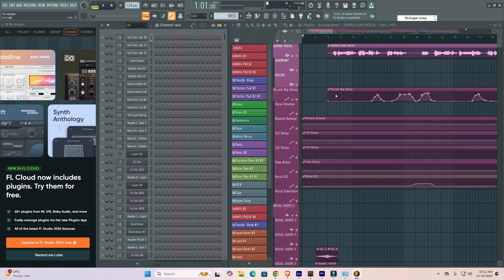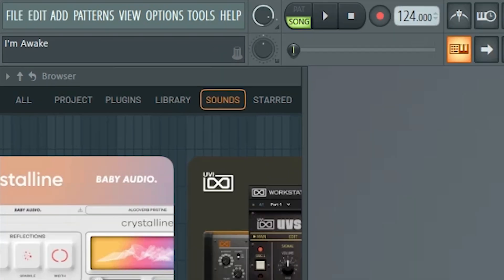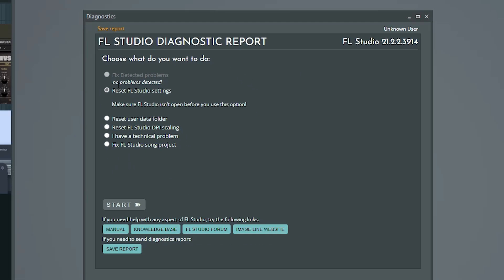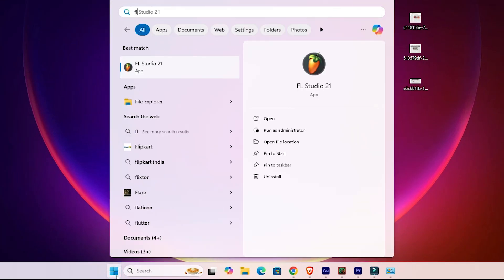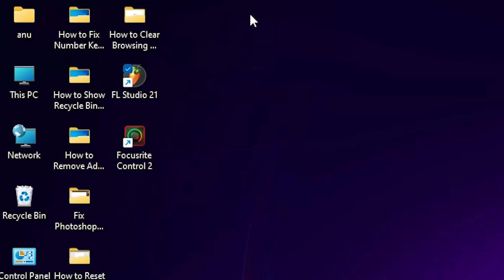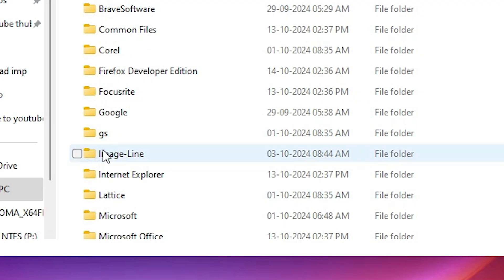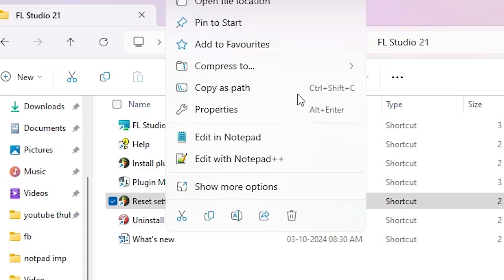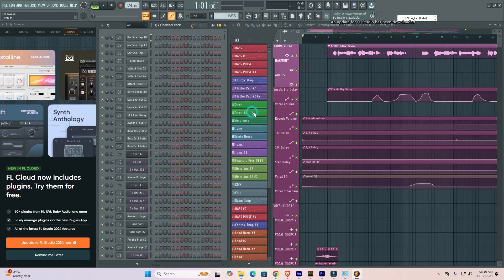How to Reset FL Studio 21 to Default Settings - Two Simple Methods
Having trouble with FL Studio 21 and need to reset it to default settings? In this video, I’ll show you two simple methods to reset FL Studio back to its factory settings, helping you fix crashes, errors, or any unexpected behavior.

🔧 In this video, you’ll learn:

How to reset FL Studio 21 using the built-in diagnostic tool.

How to reset FL Studio manually via the file path: C:\Program Files (x86)\Image-Line\Shared\Start\FL Studio 20\ Reset settings.

These methods will help you restore FL Studio to its original state without losing your projects or files.